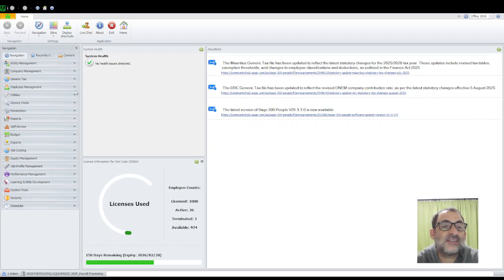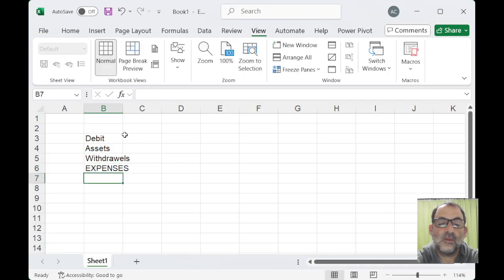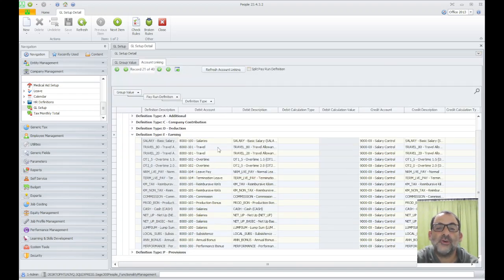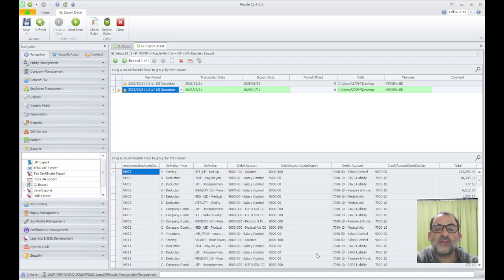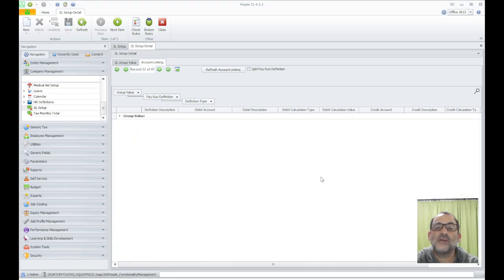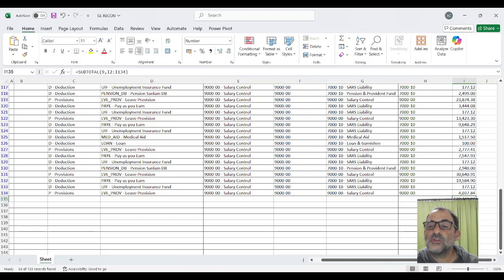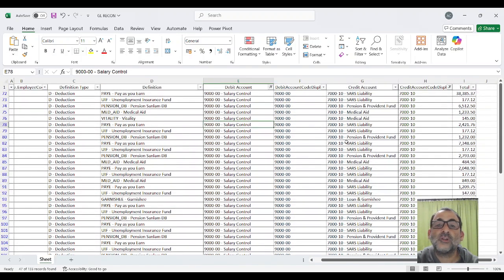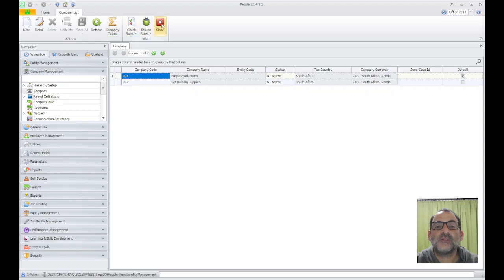Sage 300 People – GL Export Made Simple (Debits & Credits Explained)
In this tutorial, Malan (20+ years payroll & HR system experience) shows how to export payroll results from People 300 to the General Ledger (GL).

You’ll learn step by step:

How to set up GL Maintenance and map payroll items.

Why expenses post as debits and liabilities as credits.

How to run the GL Export and generate the batch.

Checking and validating payroll totals inside the GL.

By the end, you’ll understand not just how to export, but also why the entries work this way — giving you confidence to reconcile payroll and accounting with ease.